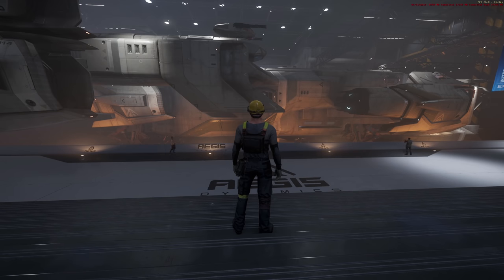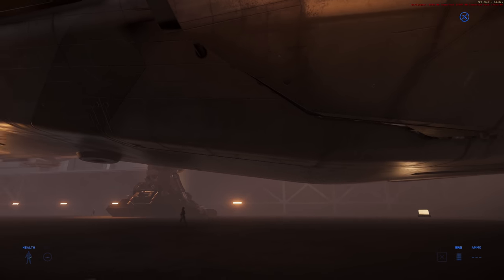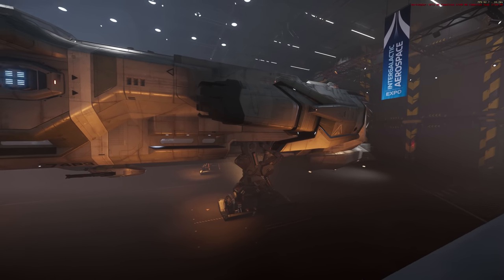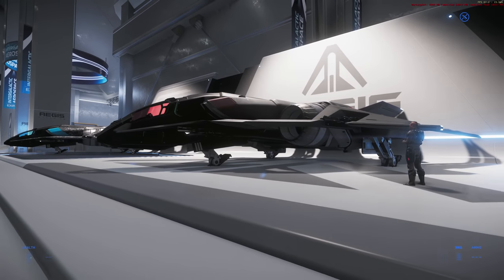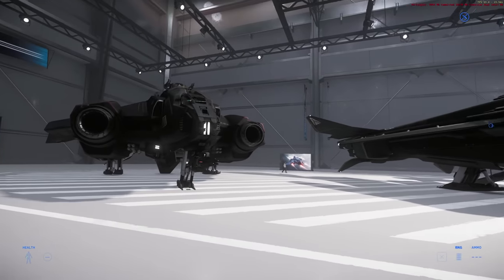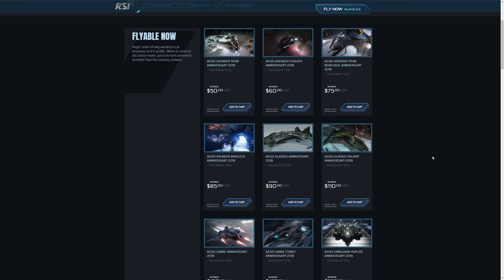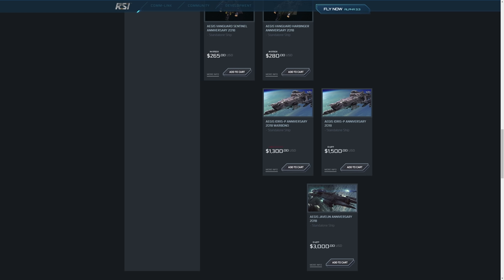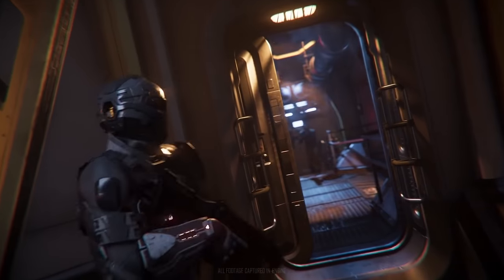Star Citizen | Aegis Dynamics Ships 2948 Anniversary - The Idris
Today in Star Citizen's 2948 Anniversary we are checking out Aegis and the Idris!